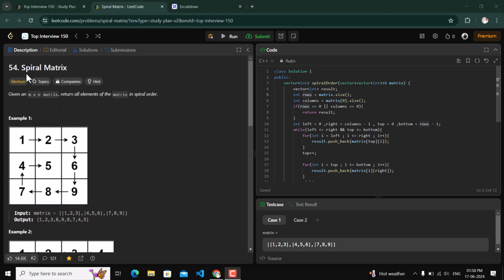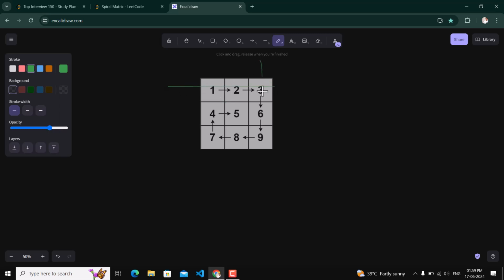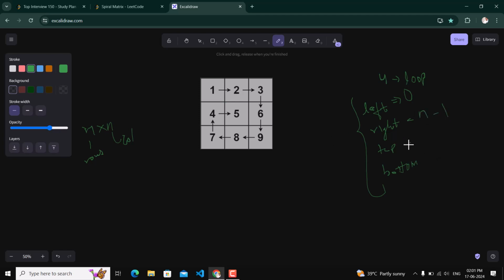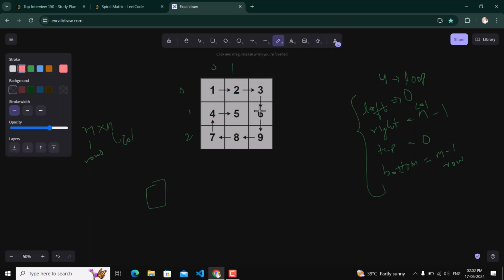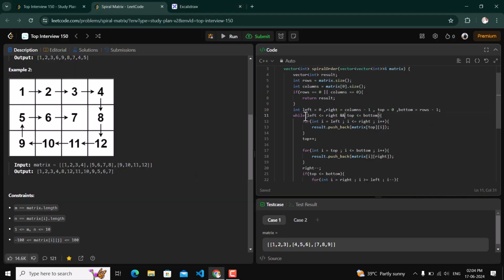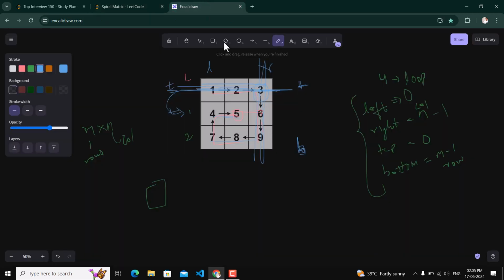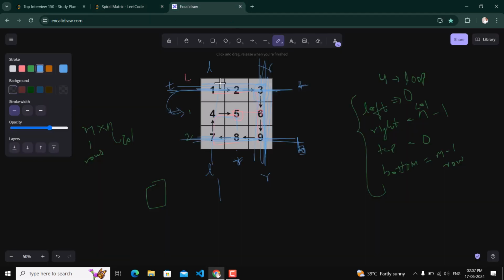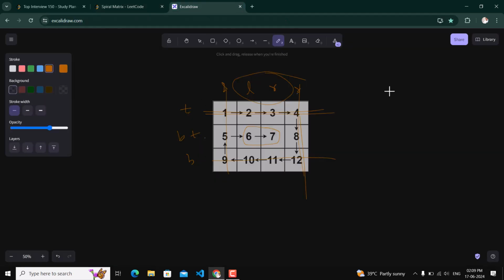P35 | 54. Spiral Matrix | Leetcode | Top Interview 150 | Easy Approach